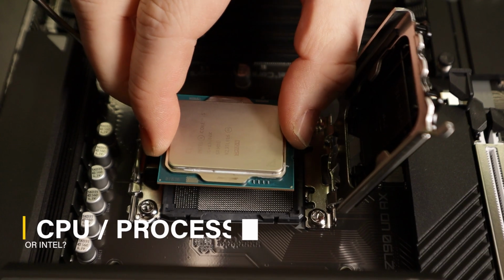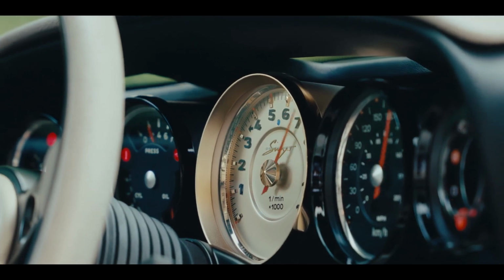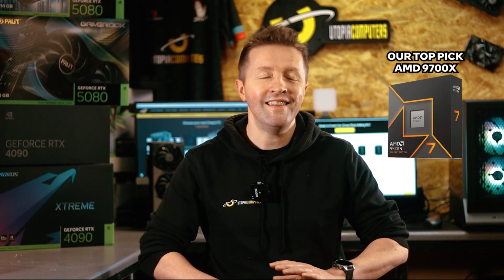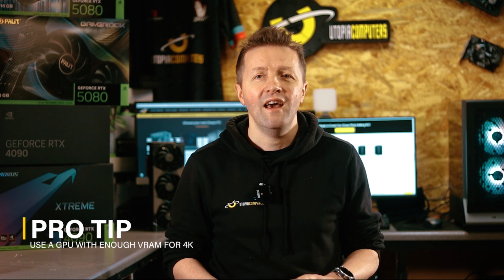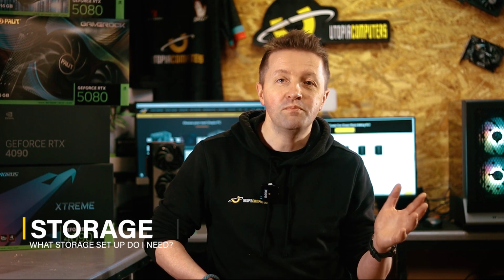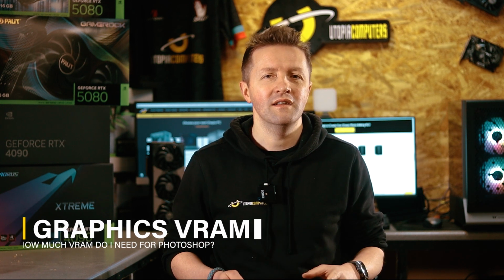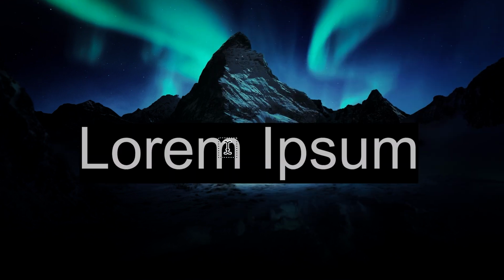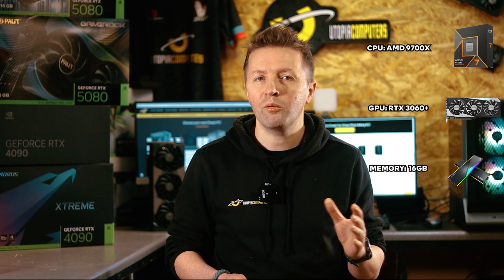The Ultimate PC Guide For Adobe Photoshop In 2025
Looking for the best PC for photo editing in Photoshop in 2025? Look no further. We'll discuss the ideal combination of CPU, GPU, RAM, storage, and other essential components that will ensure seamless performance and lightning-fast photo editing times in Photoshop.

Topics Covered:
0:00 Best Photo Editing PC
0:45 The Best CPU
1:50 Pro Tip 1 - Are More Cores Better?
2:07 Clock Speed is King
2:29 AMD X3D Chips Worth It?
3:06 What About Intel CPUs?
3:42 Final Thoughts on CPUs
3:58 The Best Graphics Card(s)
4:52 Abobe Loves NVIDIA
5:28 Pro Tip 2 - Make Sure You Have Enough VRAM
5:48 The Best Memory Setup
6:23 Photoshop File Size
6:38 Pro Tip 3 - Always Have Enough RAM
6:46 The Best Storage Options
7:39 Pro Tip 4 - Don't Use Slow External Drives
7:55 Do I Need a Quadro Graphics Card?
8:16 How Much VRAM Do You Need?
8:34 Can You Use Onboard Graphics?
8:52 Why You Need A Scratch Disk?
9:05 What's The Best Monitors For Photoshop?
10:03 Using Colour Calibration Tools
10:54 Budget Tips
11:21 Conclusion + Visit Our Website